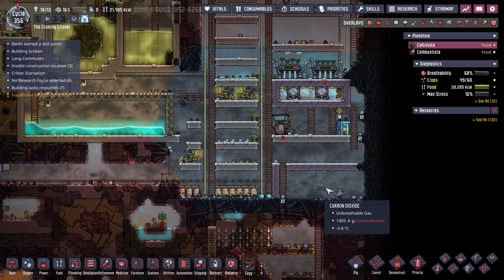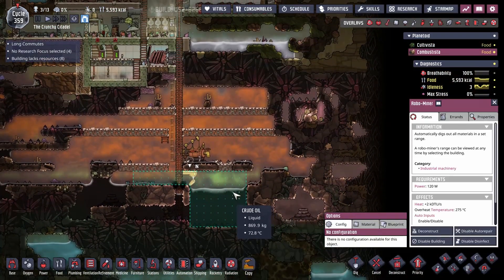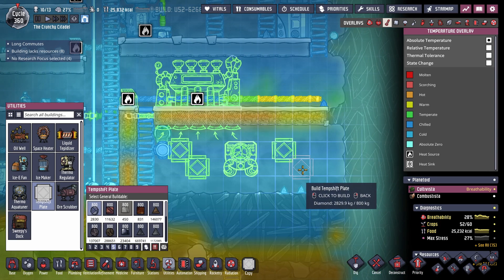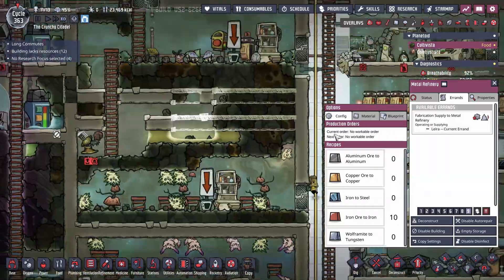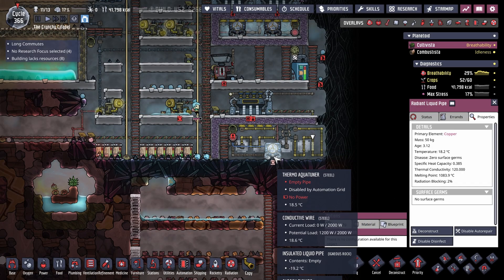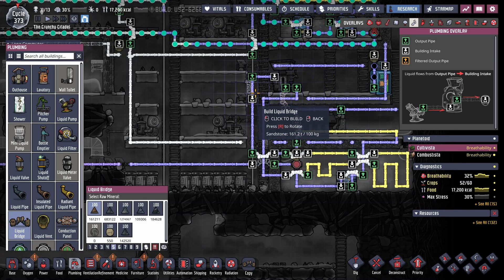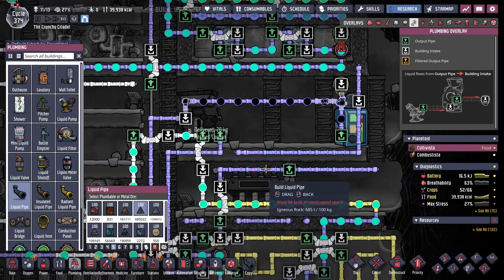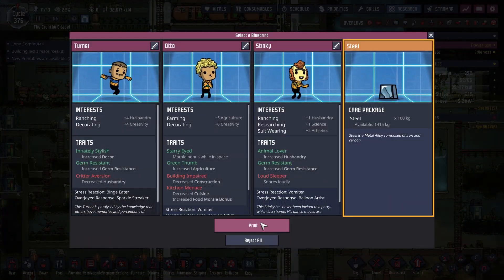Building an AUTO-COOLING REFINERY in Oxygen Not Included - S2 Ep 23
Welcome to our second "season" of Oxygen Not Included (ONI).

In this episode we finally set up an auto cooling refinery!
ONI is a colony management simulator where you try to make an asteroid warm and cozy and homely. While fighting against the elements. A truly ultimate challenge to make your colony the most sustainable and functional as possible.

Oxygen somewhat included.